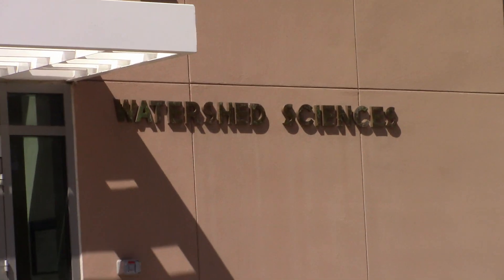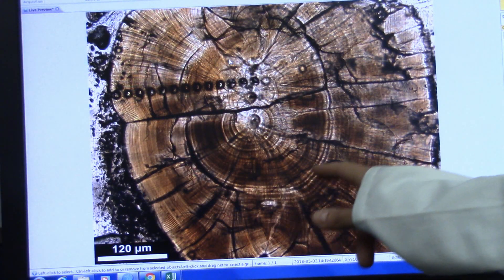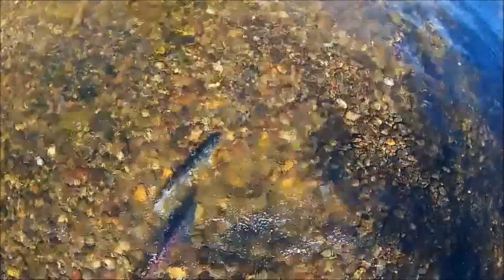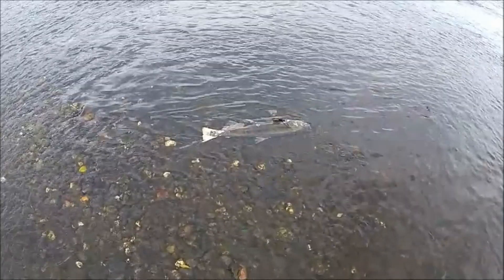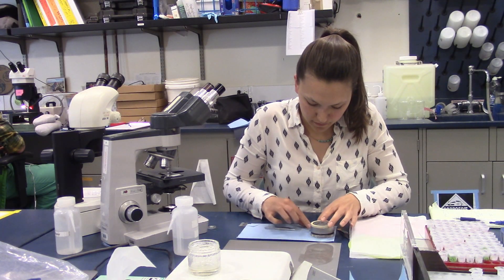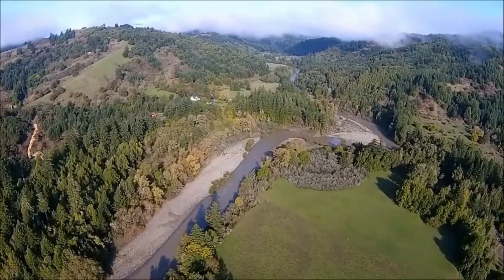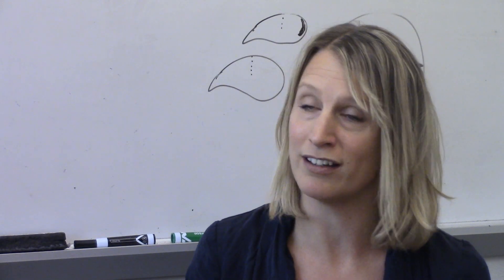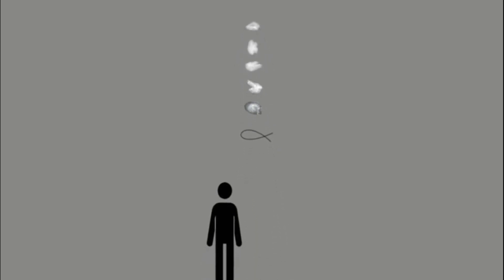Hanging by a Thread: Artist-Scientist Collaboration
The research of Dr. Anna Sturrock, U.C. Davis
The artwork of Tamar Assaf

2018 Bay-Delta Science Conference: Our Estuary at an Intersection

Manmade structures simplify and transform aquatic ecosystems,
denying salmon the natural conditions needed to grow and thrive.
By analyzing salmon otoliths (“earstones”), Dr. Anna Sturrock
tracks the conditions and behaviors that allowed fish
to complete their life cycle despite the many obstacles.